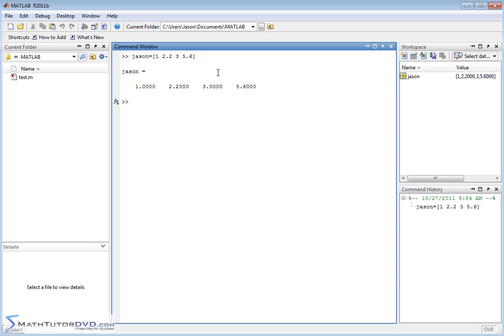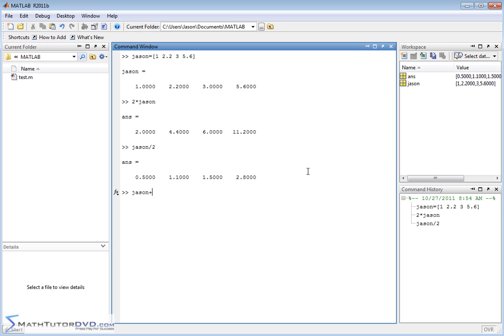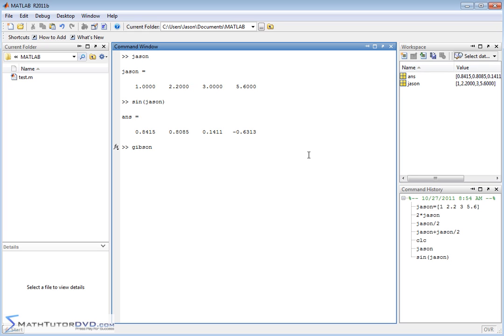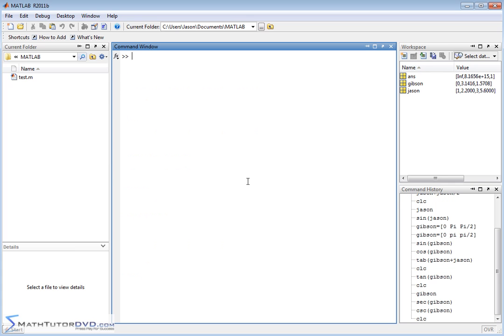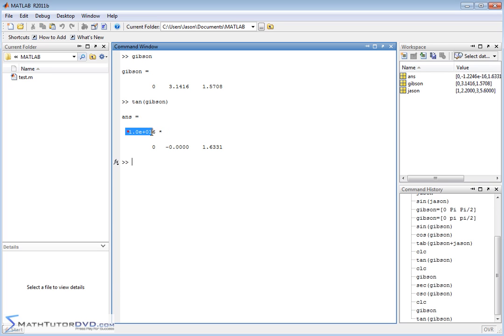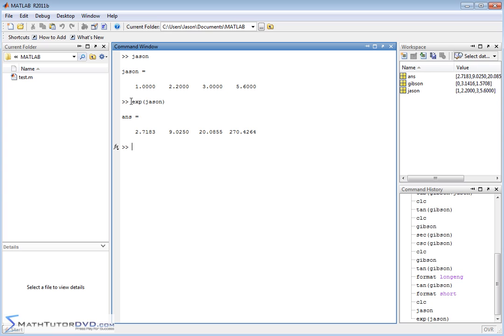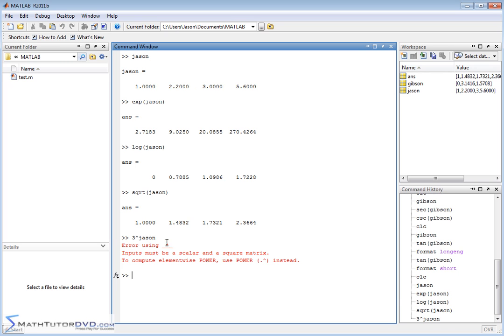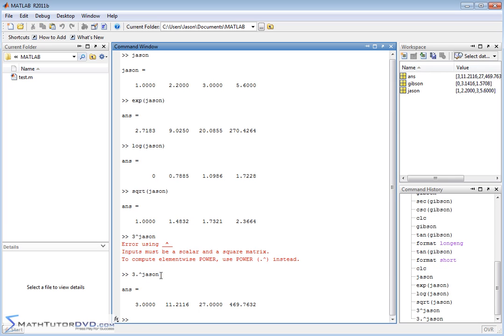31 Applying Math Functions to Elements of a Vector